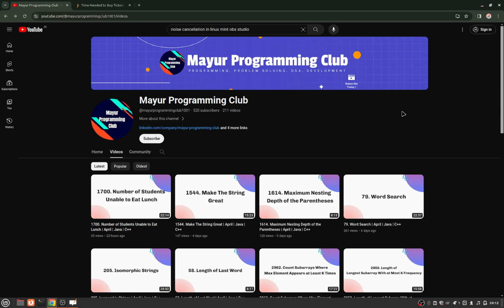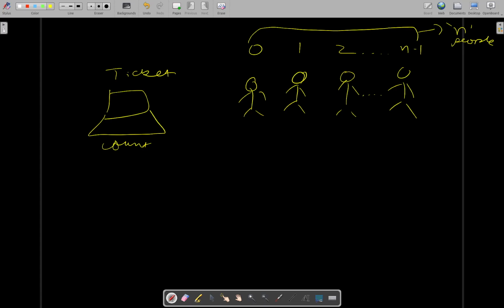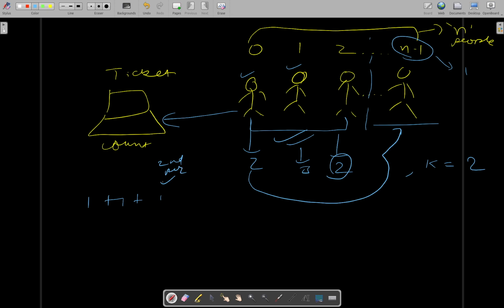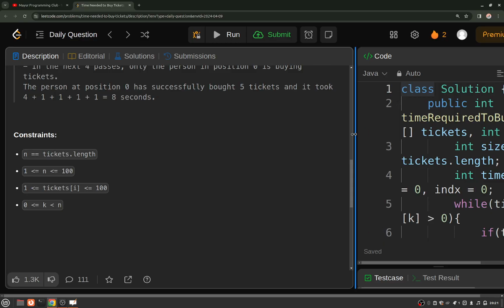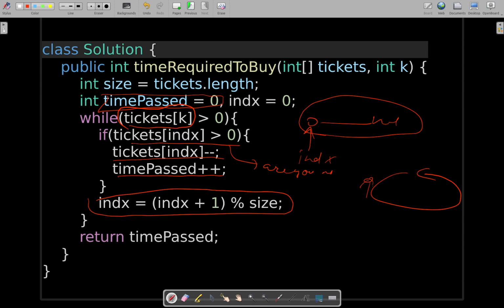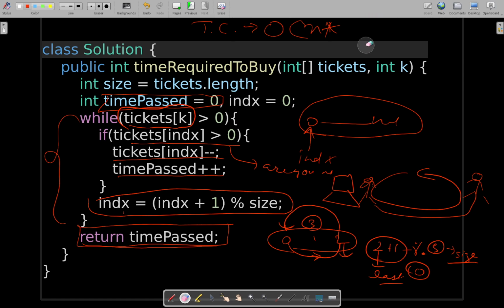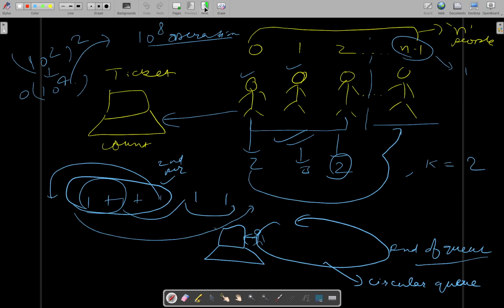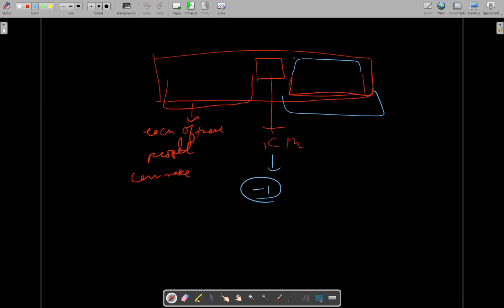2073. Time Needed to Buy Tickets | April | Java | C++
Daily Leetcode Challenge | April